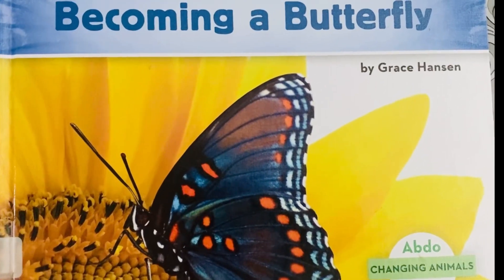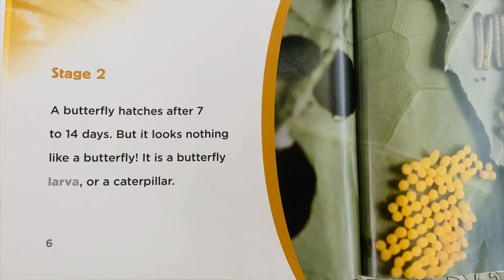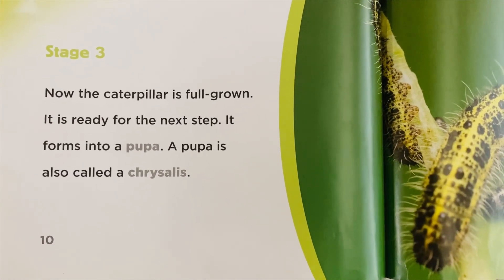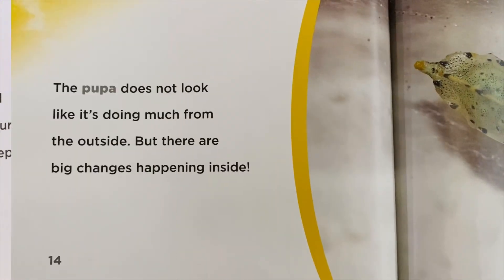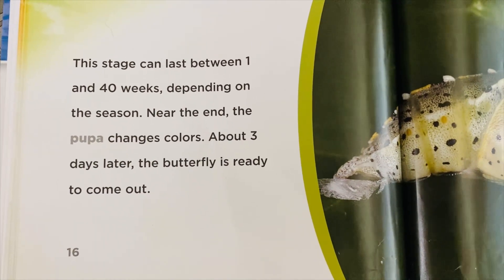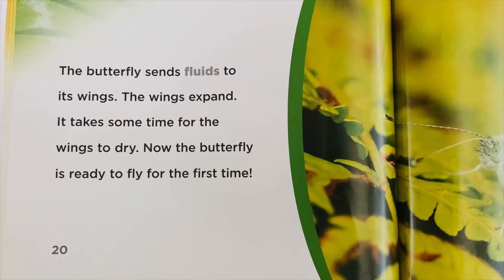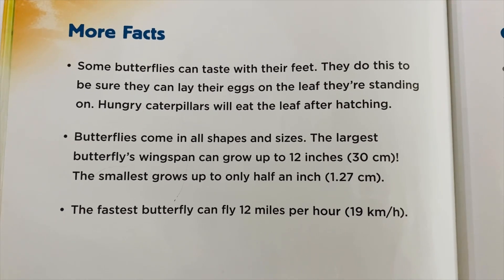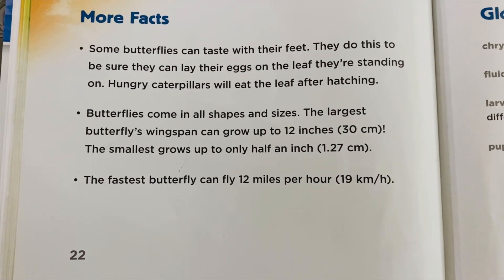Read Aloud - Becoming a Butterfly | Stages of butterfly lifecycle | Changing Animals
The book “Becoming a Butterfly” by Grace Hansen explains the stages of butterfly lifecycle. All the stages are clearly explained with visual representation as images. It’s a great book for learning lifecycle of a butterfly. Read Aloud.